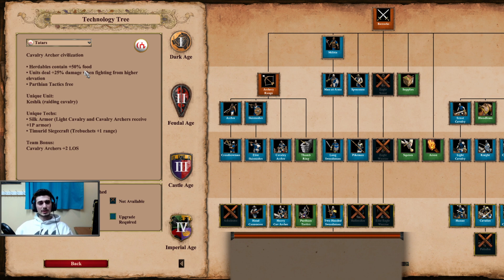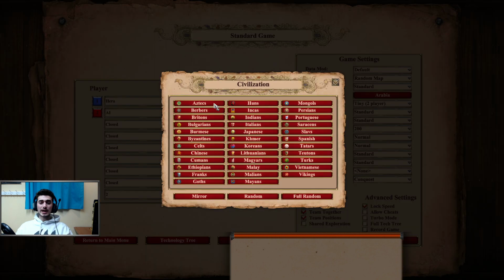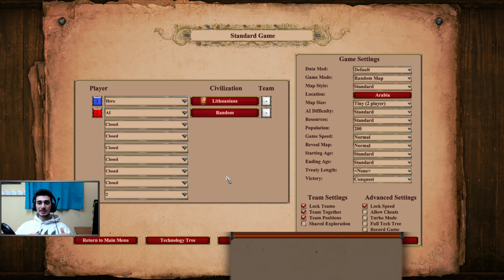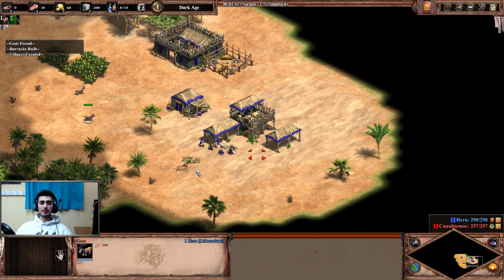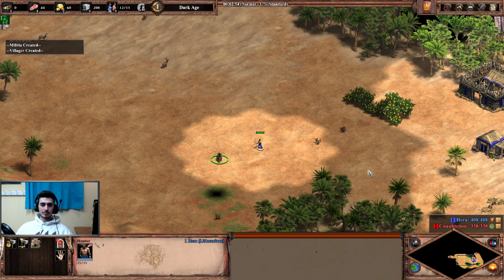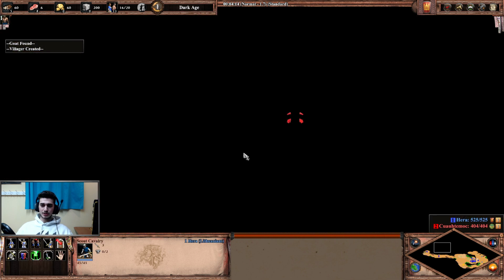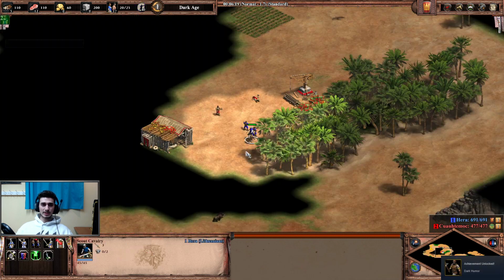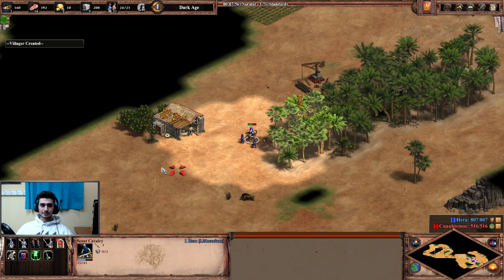How To Do The FASTEST Drush Possible In Aoe2 DE!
Honestly I wanted to wait a Tatars build order but like I said the civ was just too generic early, this is much more special. I make a few mistakes in the build, not with the economy but with the military. So make sure to find your opponent fast with the militia because you need to do damage early for this to pay off, and make sure you make your barracks at the front of your base. It takes practice to manage both the early military and hectic eco with this build, but with practice it all becomes possible. Hope you guys enjoy!